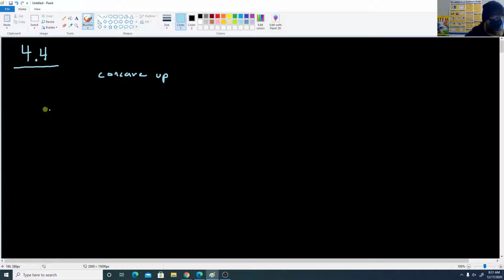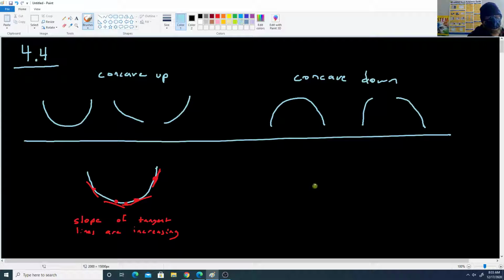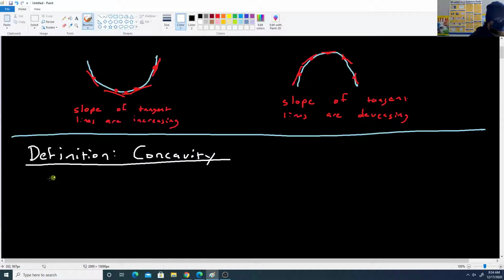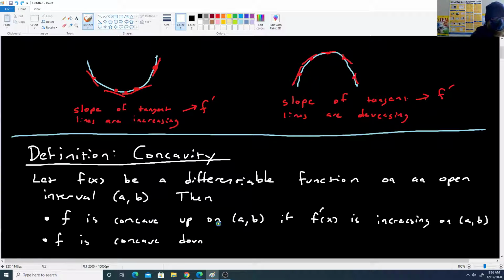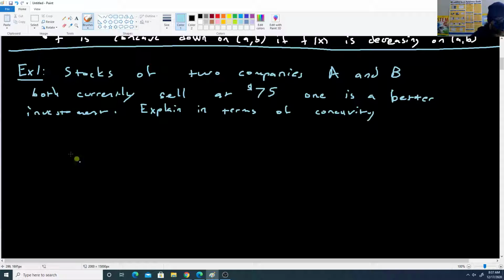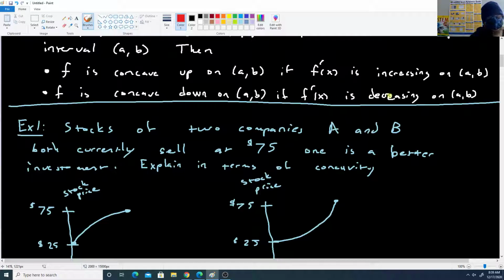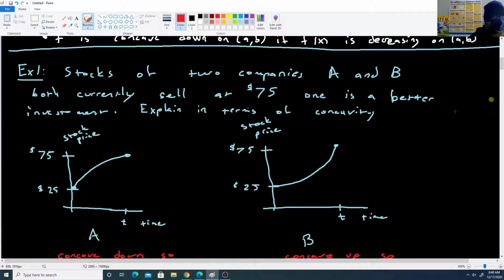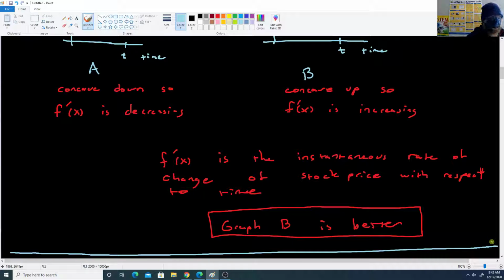4 4 part1